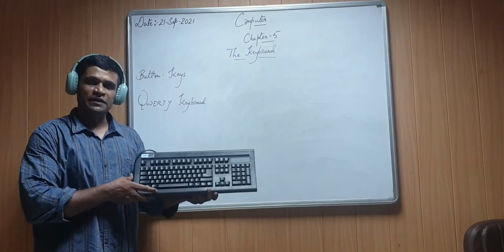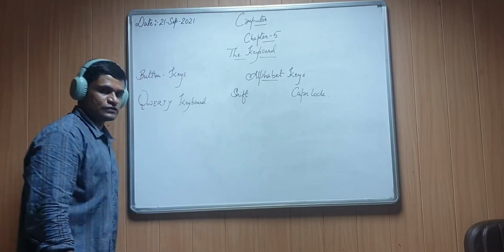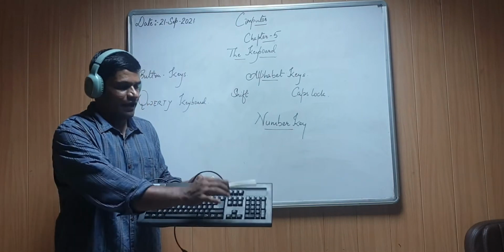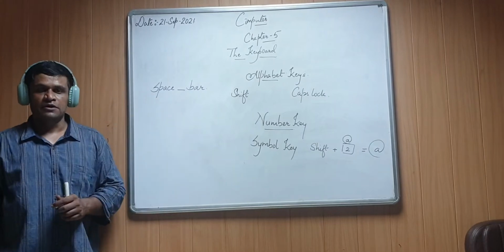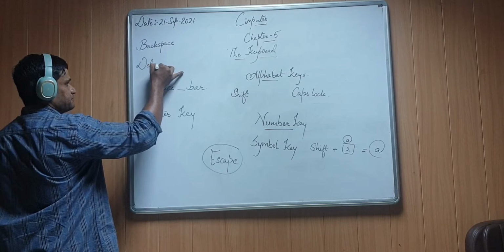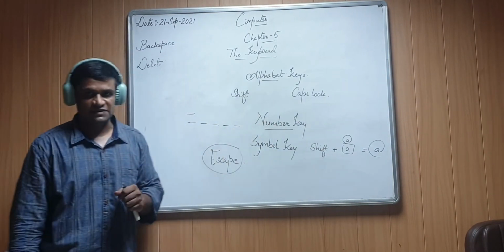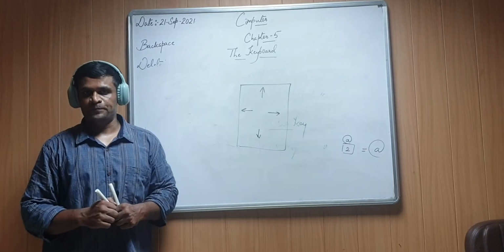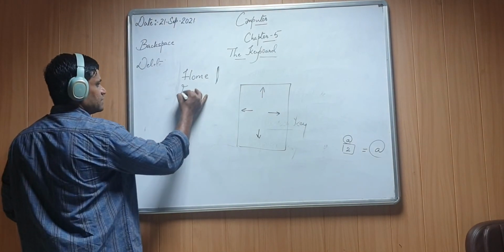Class III : Chapter 05 : The Keyboard : Explanation Video